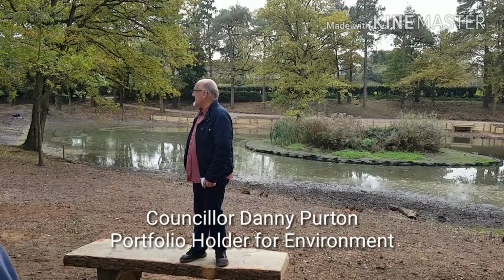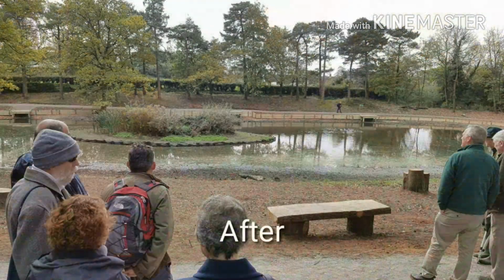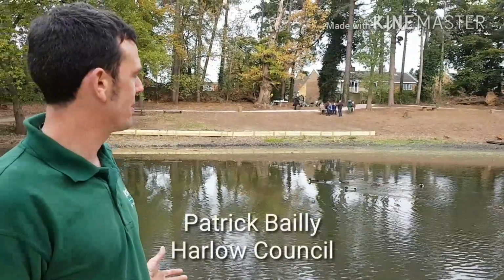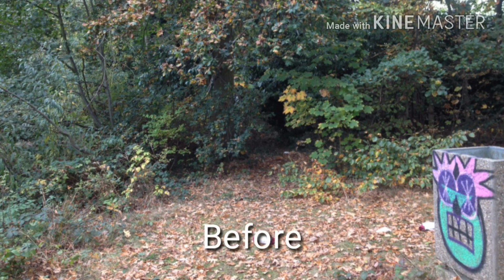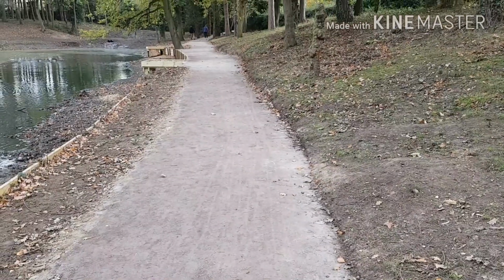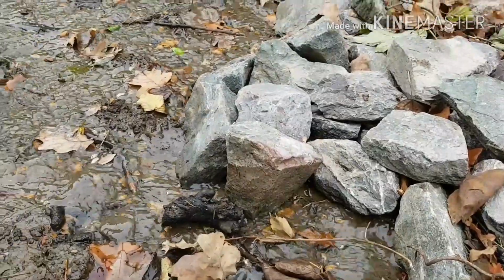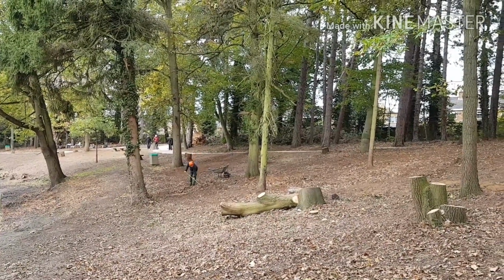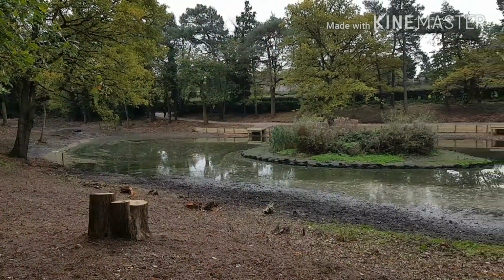Oakwood Pond Refurbishment works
The first phase of a major project to refurbish the historic Oakwood Pond and its surrounding area has been completed.

The £80,000 project is being funded by Harlow Council and Essex County Council via a community flood improvement grant.

The project aims to restore the much neglected historic pond and surrounding landscaped area which forms part of the former Upper House and grounds. Once completed the work will restore the original parkland, protect local homes from flooding particularly in Canons Brook and Fold Croft as well improve the environment for wildlife and local people.

If you'd like to learn more about volunteering opportunities with Harlow Council, please